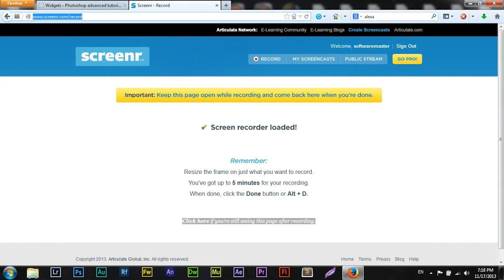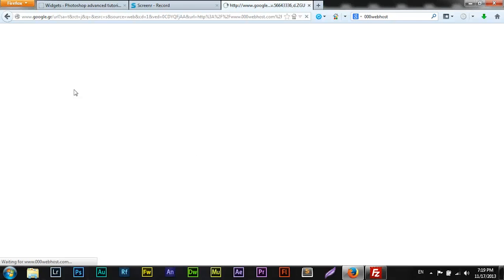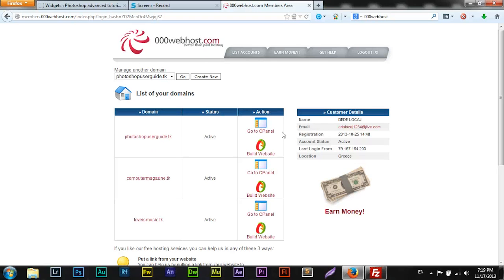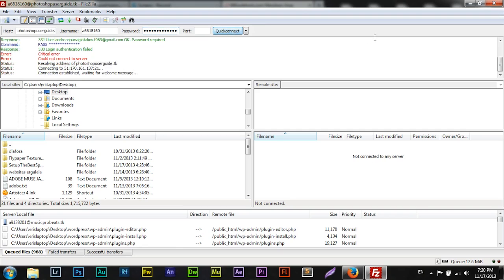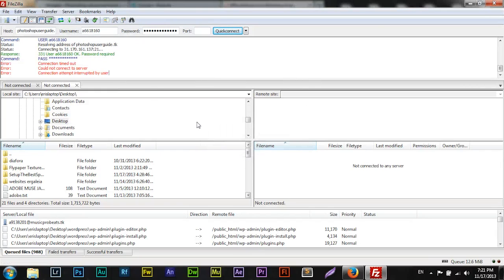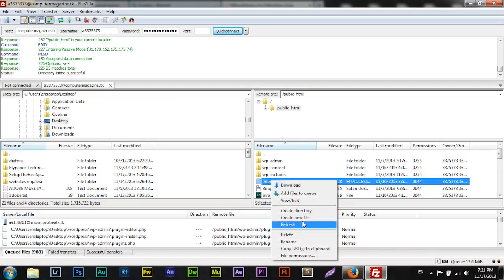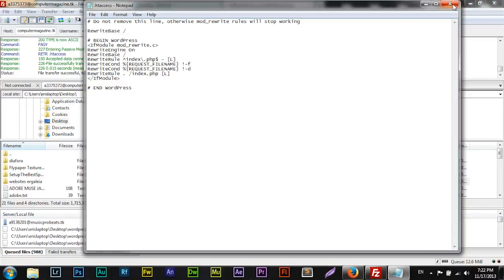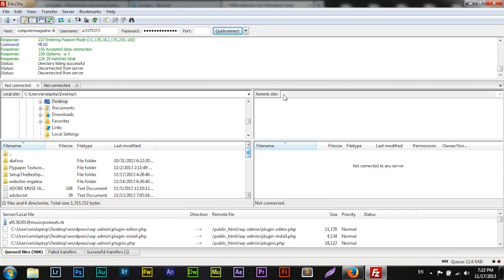How to upload your website faster with filezilla | Ftp client upload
How to upload your website or diferent files using FILEZILLA ftp client.This is a short guide of how to upload your wordpress website .Or any type of files via deteskop without complications or without going in your hosting account.Very simple ... And a free tool that you download from the internet that serves to transfer the files we have on our computers on our Hosting.
Filezilla - The best free ftp solution is here.Download filezilla